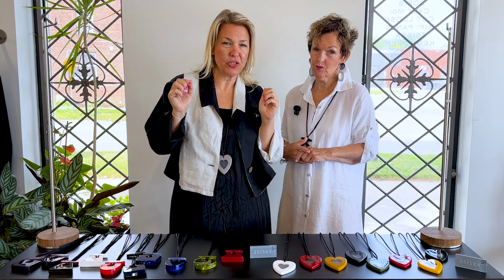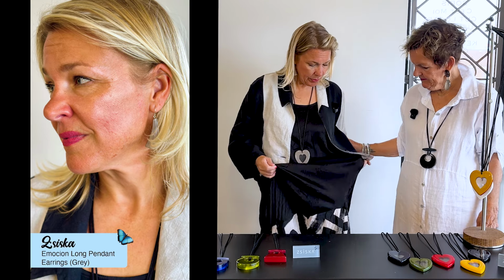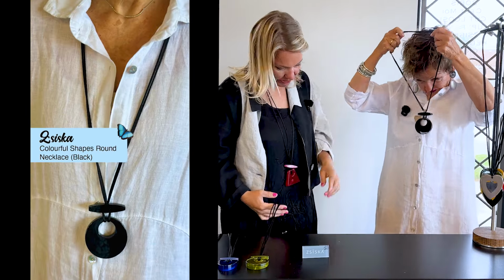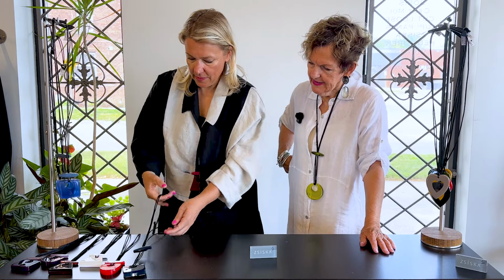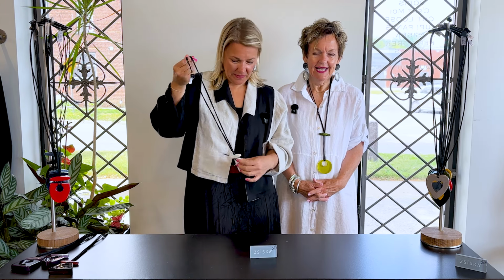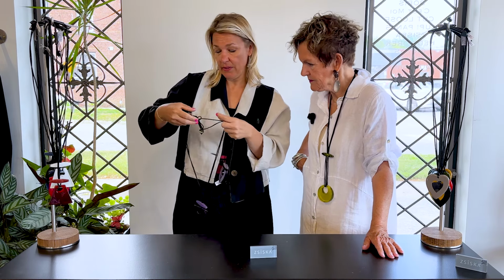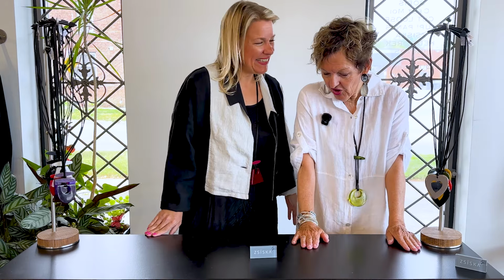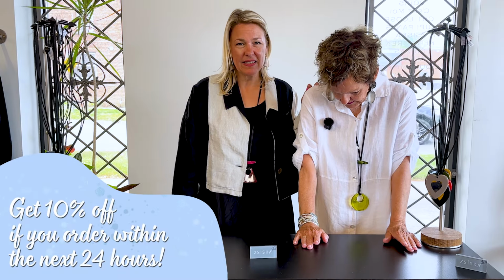I Heart Zsiska: Colourful New Necklaces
A beautiful batch of Zsiska necklaces just arrived in the boutique and they really make a statement! It's not secret that we heart Zsiska!

For the next 24 hours enjoy 10% these new Zsiska necklaces. Discount applied in your cart.

Lousje & Bean is a clothing boutique and studio located in St. Catharines. Mother and daughter duo Lousje and Tessa Oort dreamed of creating a space where fresh style met essential comfort. The boutique features their own unique collection as well as other distinctive Canadian & European Made Clothing & Accessories.

Striving to create distinctive styles for the confident women who value quality and exclusivity. All of their limited seasonal collections are exclusively sketched, cut and stitched proudly in Toronto, Canada, with fabrics that are meticulously chosen to provide a high-quality look and feel.

Facebook: Lousje & Bean

Visit us in store:
280 Welland Ave
St. Catharines, ON
L2R 2P9

Keep Smiling, xx :)